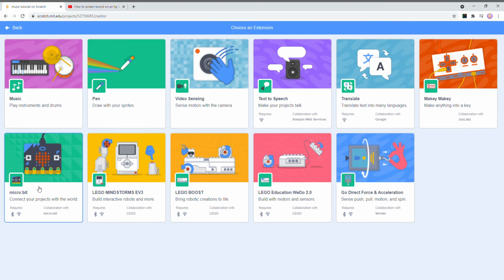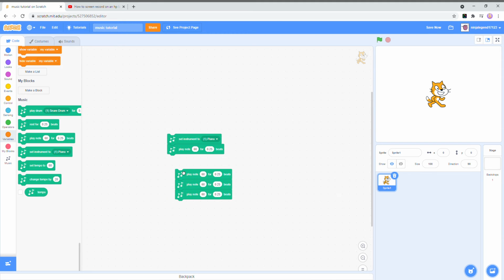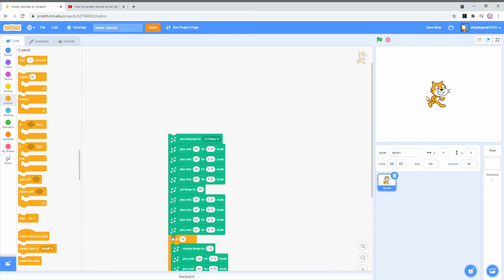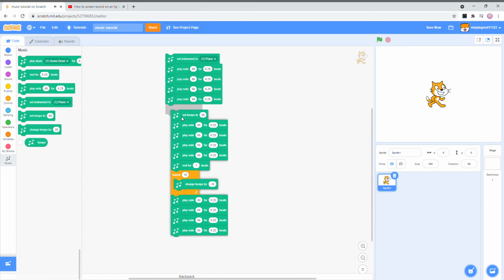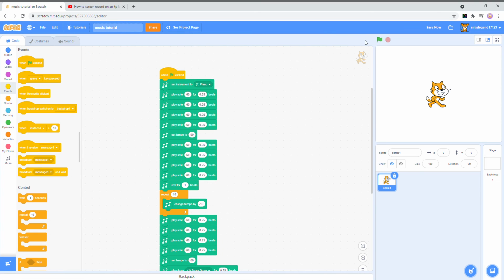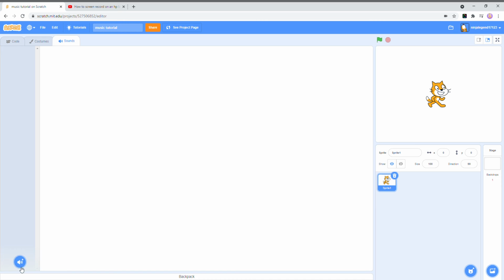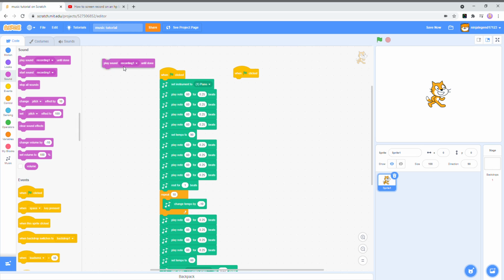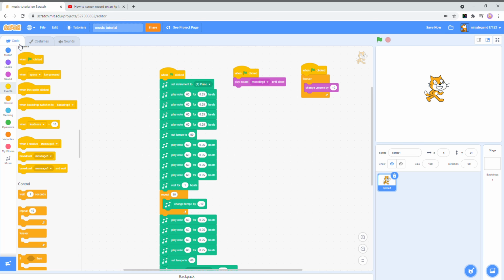music tutorial PT1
hey you. yes you. this video will show you
how to make music and have your voice in scratch.